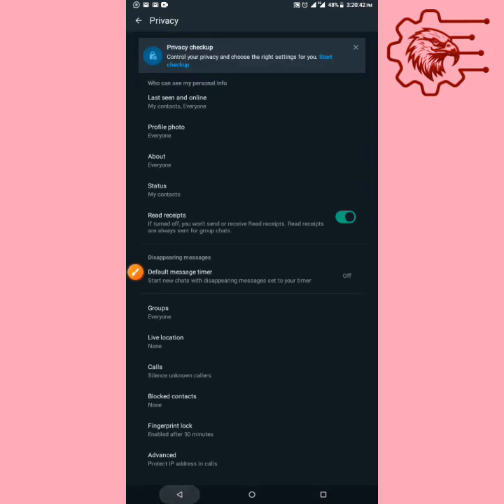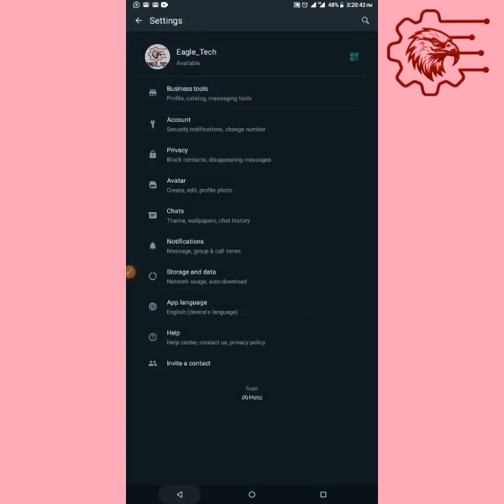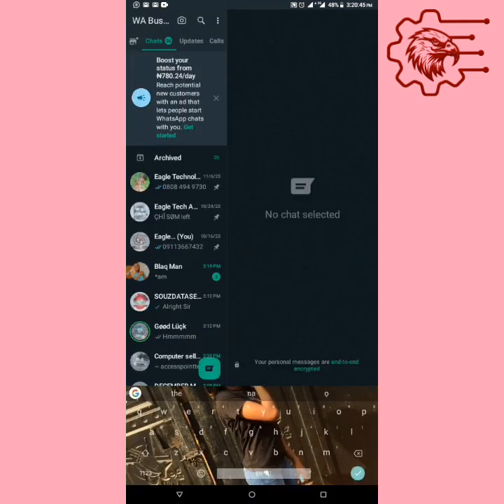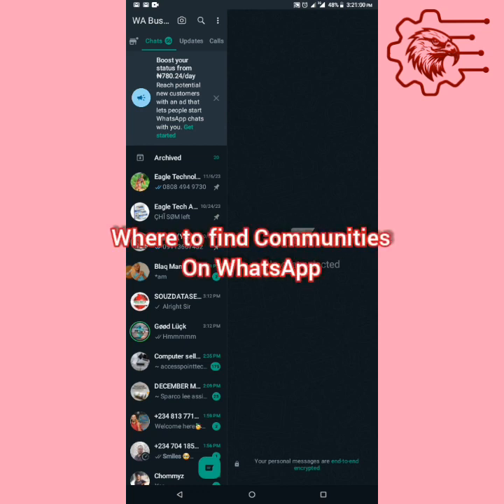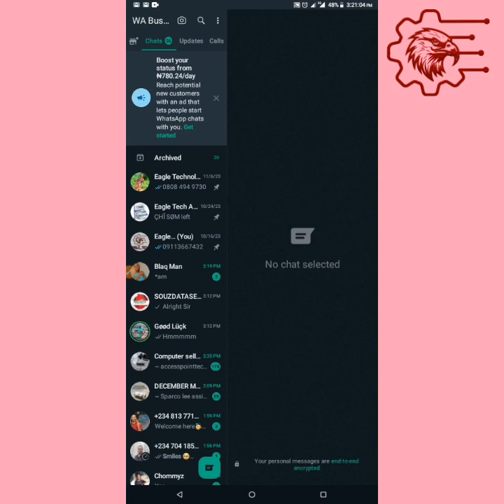3 WhatsApp Tips You Need To Know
In this video you'll learn three (3) WhatsApp Tips you can't leave without.

Things You'll Learn in this video
1. How to make your WhatsApp hard yo hack...
2. What the read Reciept is all about
3. where to find your group and communities on WhatsApp/ Business WhatsApp
Follow me on all my social handles.

      Visit the below link and get some digital products for yourself

 This video is for educational(update) purpose only...